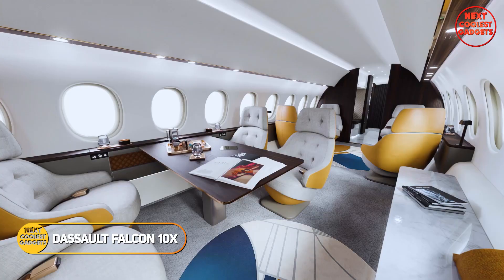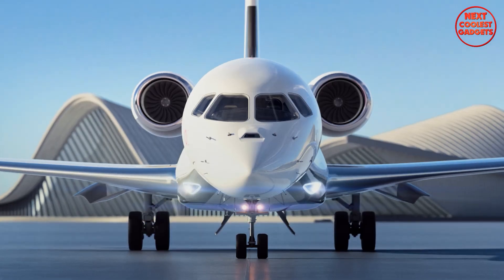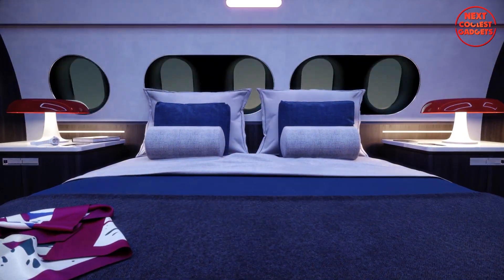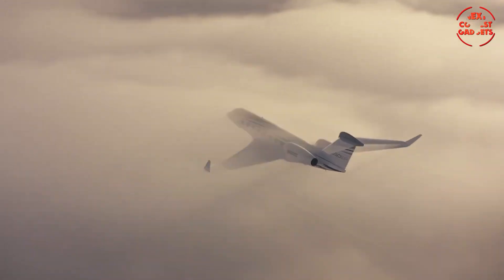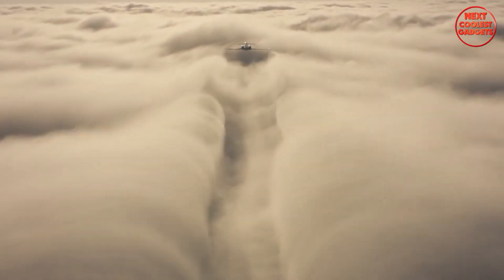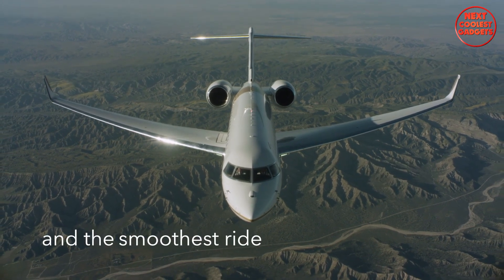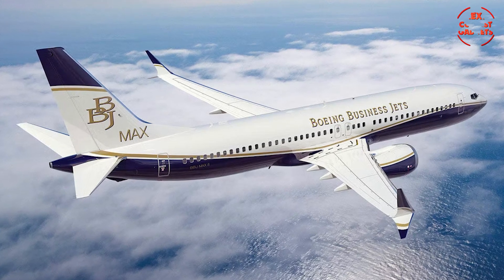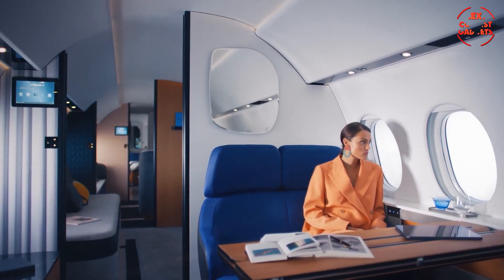Top 5 Ultra-Luxury Private Jets: Price & Features Revealed!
Get ready to take luxury to new heights with the Top 5 Most Luxurious Private Jets of 2024! In this video, we explore the ultimate flying experiences, from cutting-edge design to unmatched comfort, and state-of-the-art technology. These jets are the epitome of opulence, catering to the elite with extravagant interiors, personalized services, and advanced features.